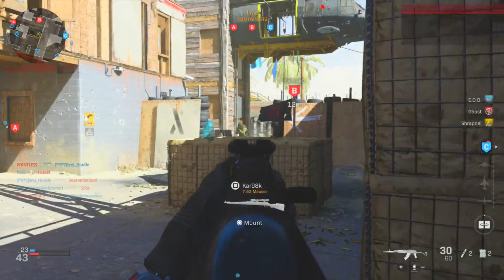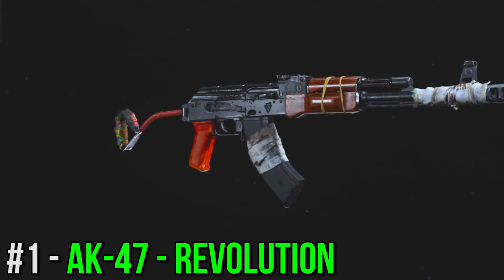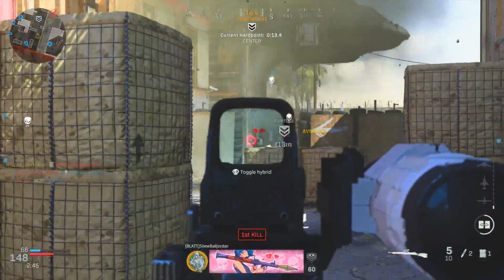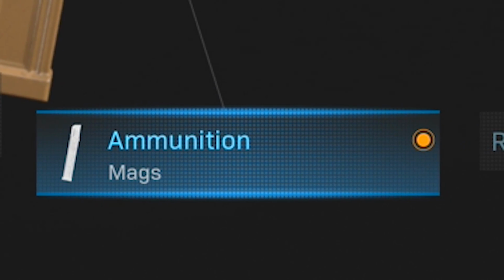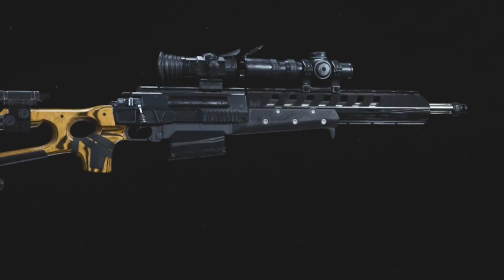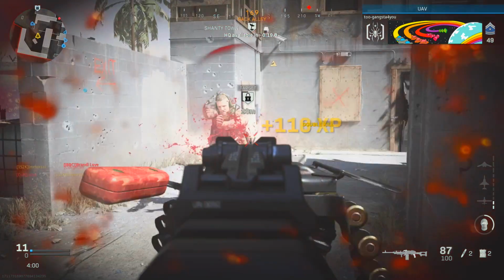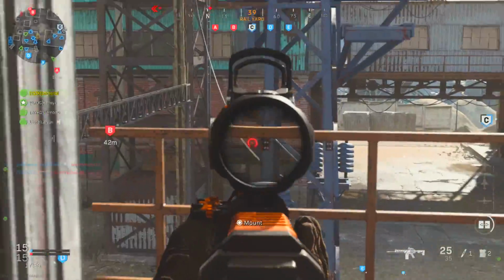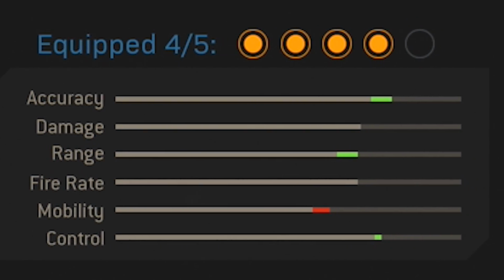Modern Warfare: The 10 BEST Weapon Blueprints To Use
Here's the 10 best weapon blueprints to use in Call of Duty Modern Warfare!

In this video, we're taking a look at the 10 best weapon blueprints, or weapon variants to use in Call of Duty Modern Warfare! The Blueprints in COD MW work a little different than other weapon variants that we've seen in previous Call of Duty games as this time, they actually include specific attachments that give the weapons unique looks. Between the rarity, looks, and overall effective of the blueprints in this video, they are, without a doubt, the best blueprints to use in Modern Warfare!